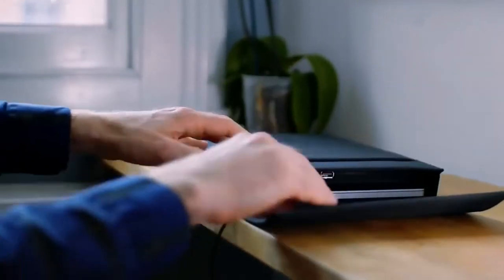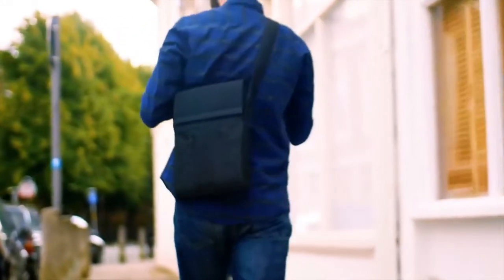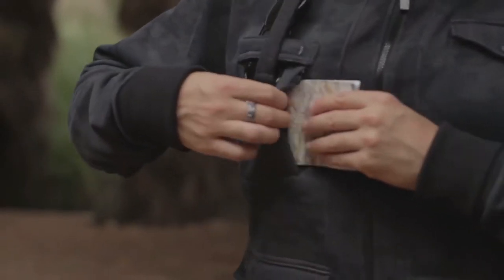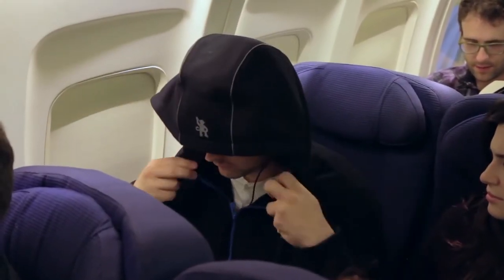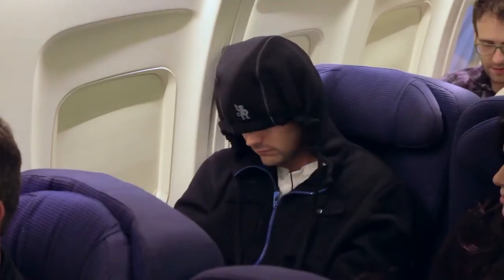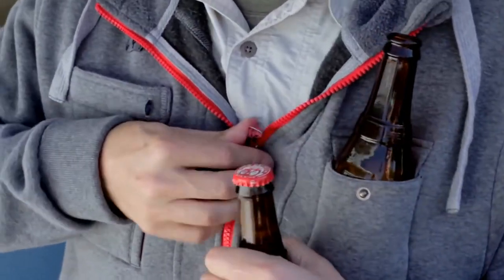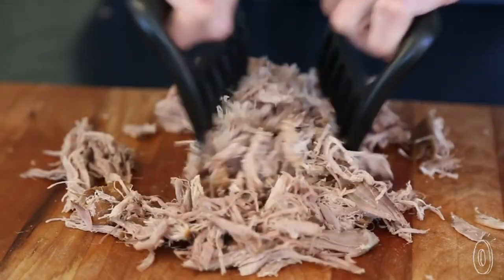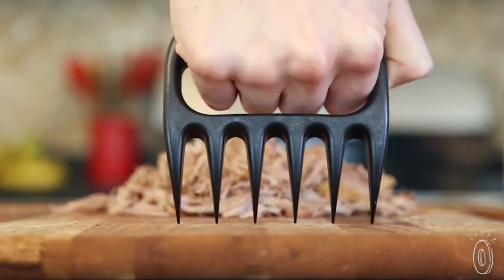5 Smartest Gadgets For Smartest Person !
Here We showcased the top five crazy and cool products that everyone should check out on Amazon. Get ready for some strange, but nonetheless cool products, that you have never seen before. This is some innovative gadgets that you must see. Get ready, the future is now.

Gadgets listed :

00:17 - Kinsa Smart Thermometer

01:35 - Laer

04:10 - Adv3nture Hoodie

07:00 - Pogo plug

08:05 - Bear Claw Meat Shredder

✌TECHNO JUNKIE  EXPECTS EVERYONE TO INTRACT WITH US !!

⚙ Be Like Techno Junkie.
   acquire the latest technological equipment.